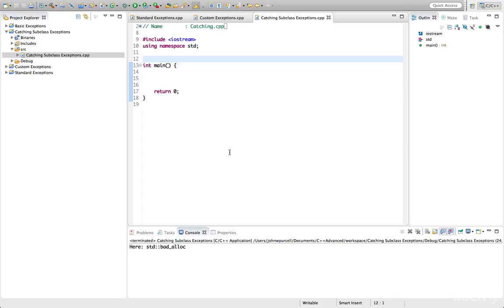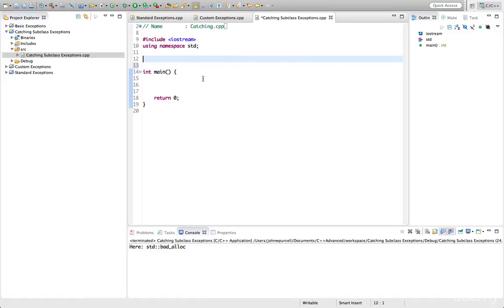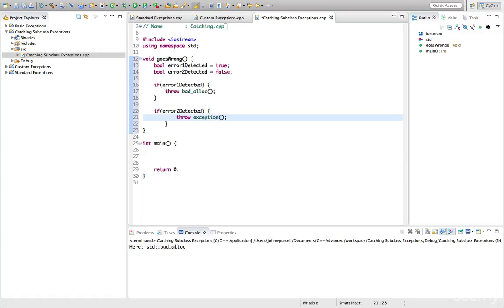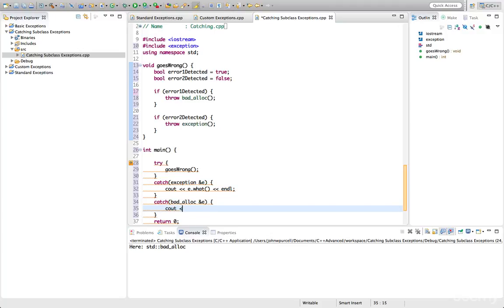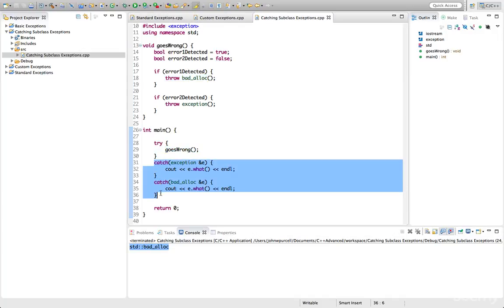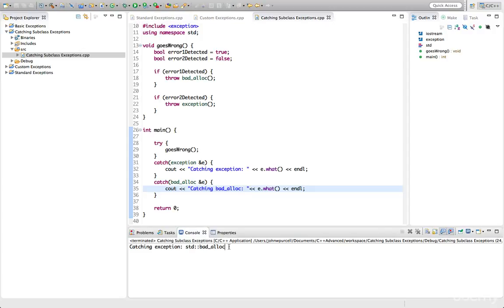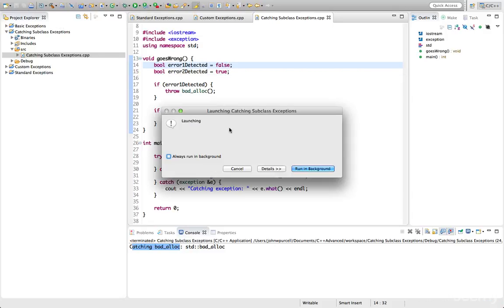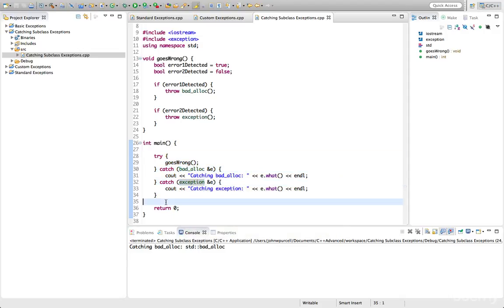005 exception catching order